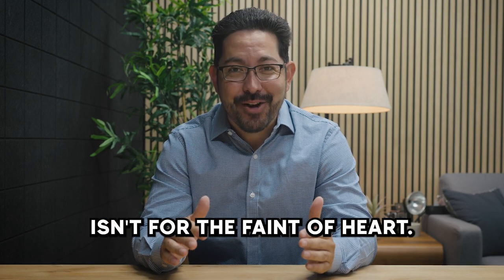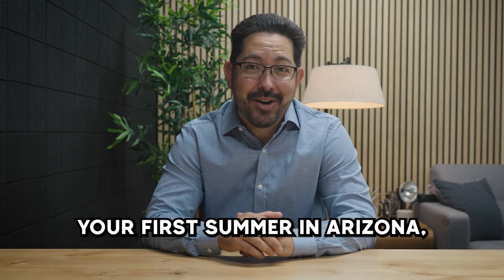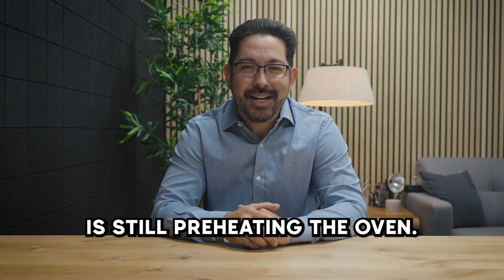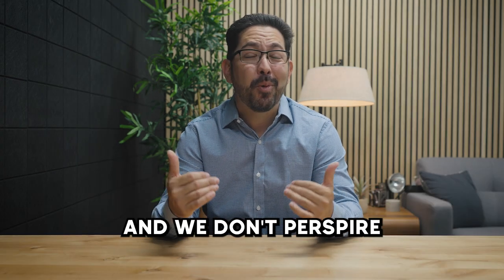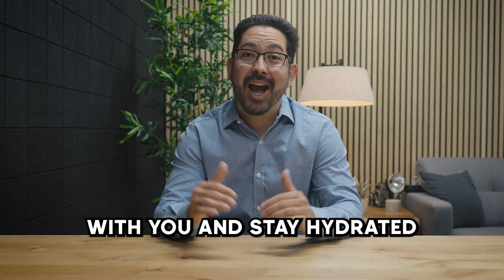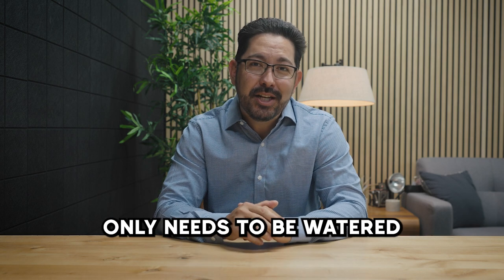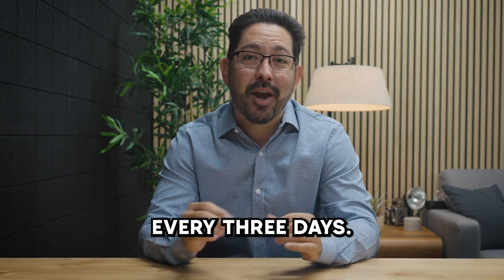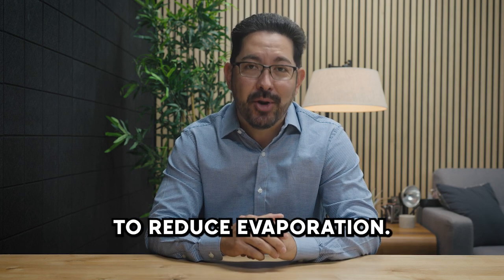Easy Ways to Survive a Summer in Arizona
Arizona is not for everyone. Here are some things you should know.

Moving to the desert isn’t for the faint of heart.

If you’re new to Phoenix, and haven’t been through a summer, here are some things you should know.

Temperature wise, this has been a mild June.  We’re typically baking brownies on our dashboards by Father’s Day.  So if this is your first summer in Arizona, buckle up buttercup, because Mother Nature is still preheating the oven.

Consider investing in a great sunshade for your vehicle.  If you’re parked in the sun, the interior temperature of your vehicle can easily surpass 120 degrees in Summer and those metal buckles heat up real fast.  I encourage you to check out the custom windshield covers at covercraft.com.  They’re specific to your make and model so they fit perfectly and are a lot more durable than the twist-and-fold type found in most stores.

Since it’s dry in Arizona and we don’t perspire as much, it’s pretty easy not to notice how much water our bodies lose throughout the day. To avoid headaches, muscle aches, and excessively dry skin, it’s a good idea to keep a bottle of water with you and stay hydrated throughout the day.

Avid hikers are especially at risk for dehydration and overheating.  So if you’re new the the valley, plan your hikes & outdoor activities in the early morning before temperatures get into the triple digits.  Hikers often have to be helicoptered off the mountain due to dehydration or overheating each Summer.  Don’t let that happen to you.

On the topic of water, grass in Phoenix only needs to be watered every three days.  It may sound crazy, but grass here actually thrives in summer when it gets a deep soak every three days.  Watering your grass every day makes your grass delicate and prone to heat stress, and will also unnecessarily increase your water bill. The best way to water your grass is with a few intervals in the early morning before the sun comes up to reduce evaporation.

And lastly, as temperatures rise, so will your electrical cooling costs.  Homes with poor insulation, inefficient or leaking ductwork, or gaps at doors or windows often cause their HVAC systems to work harder than needed. Consider investing in a home energy checkup with APS or SRP.  A specially certified contractor will come to your home to identify energy efficiency improvements that could save you a significant amount of money this summer.